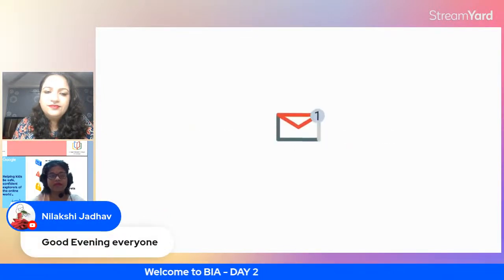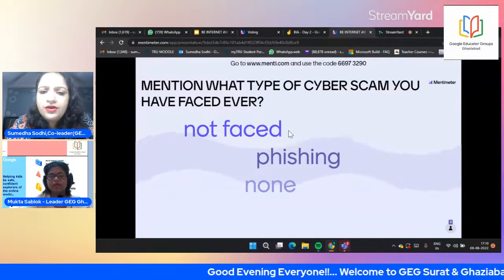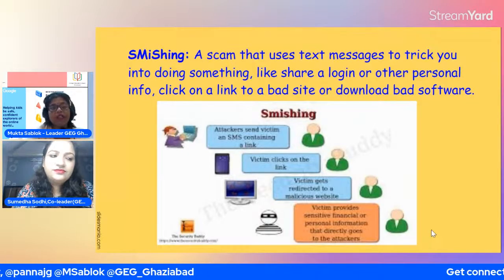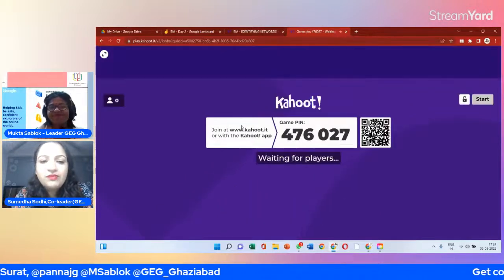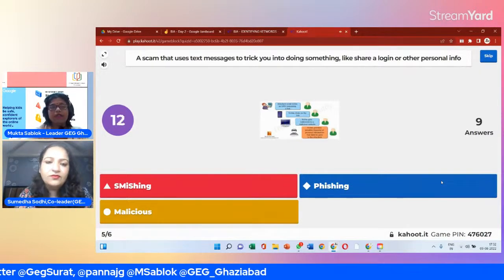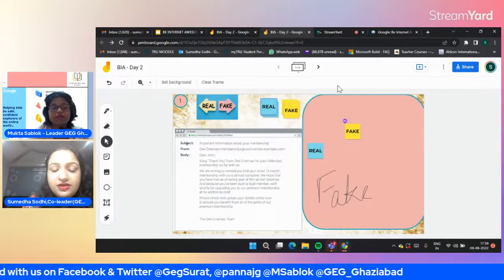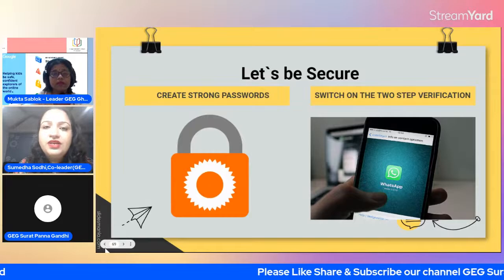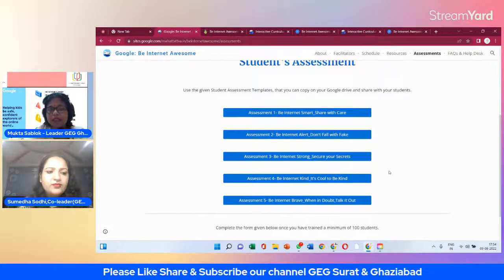Be Internet Awesome - Day 2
"Be Internet Awesome" - a Program to equip young learners to be safe online, organized by CBSE in association with Google.

Learning Objectives:
1. Empower Teachers & students with Digital Citizenship Skills.
2. Nurture Digital Responsibility, Online Safety, Cyber- Bullying Prevention, Health & Emotional wellness in Digital world.
3. Equip students with knowledge, skills and resources to succeed as life time learners.